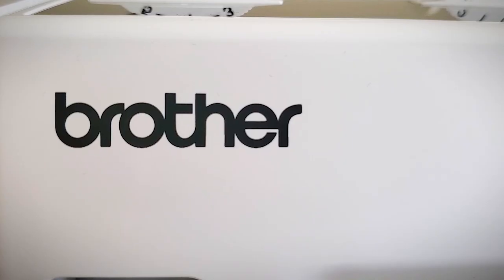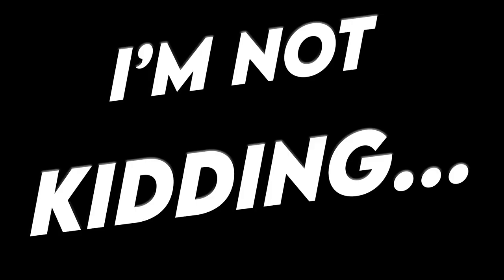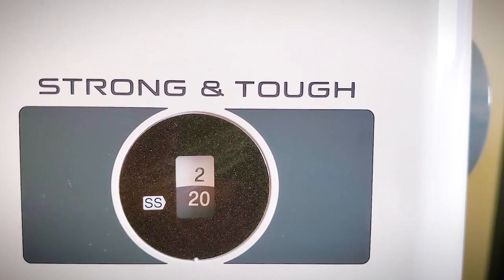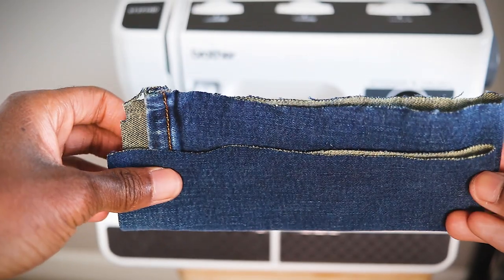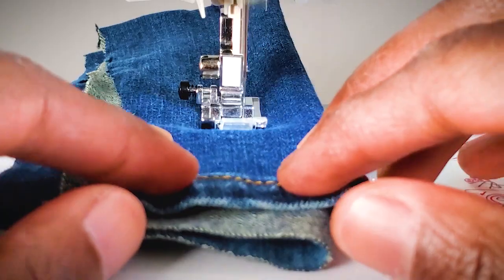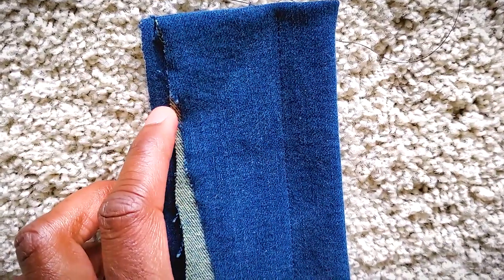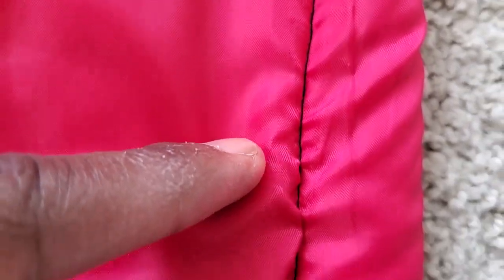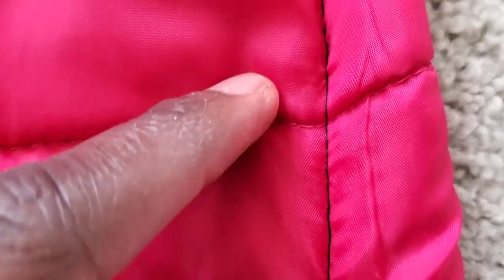This Brother Heavy Duty Sewing Machine Is A BEAST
Learning how to use a sewing machine and using it to tailor all your clothes is great, yeah. We know that. But a problem that you might run into is being pigeon holed by your machine. You might be using a machine that doesn't allow you to tailor thicker materials like denim jeans or winter jackets. Well enter the Brother ST371HD. It's a heavy duty sewing machine that will allow you to do just that, sew thicker materials.